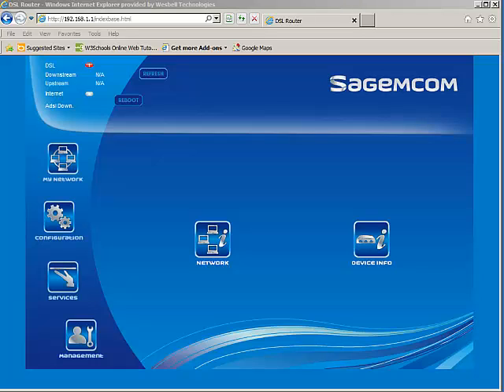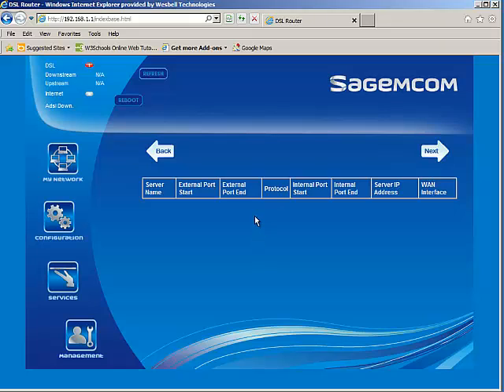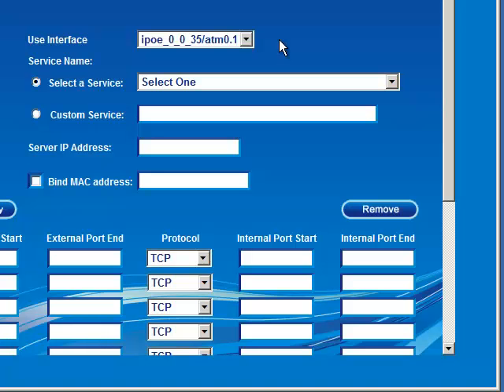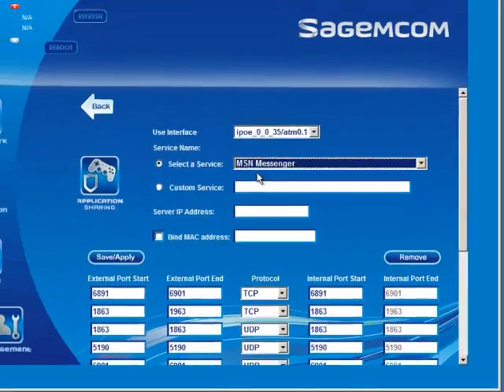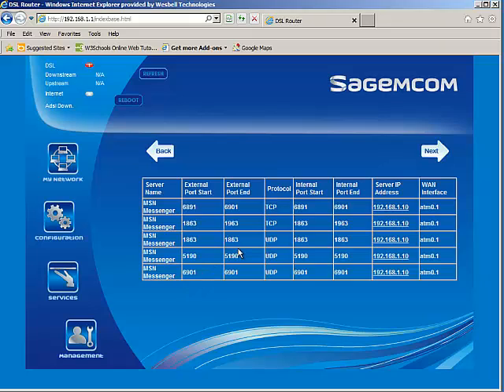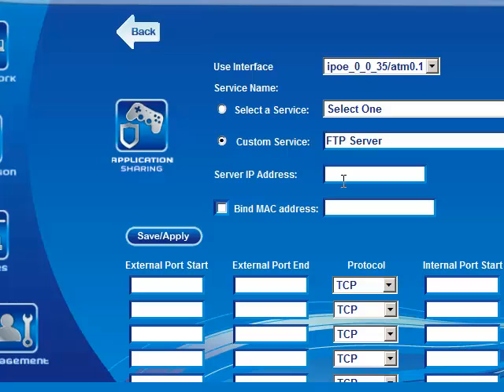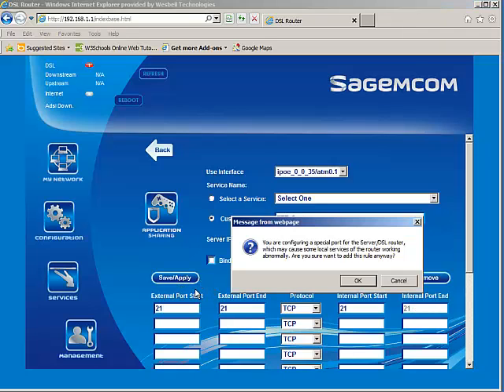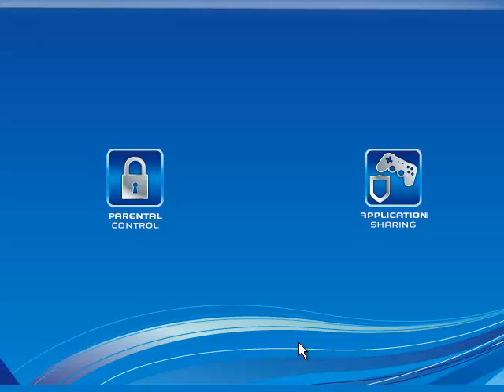Sagemcom 2704R Application Sharing